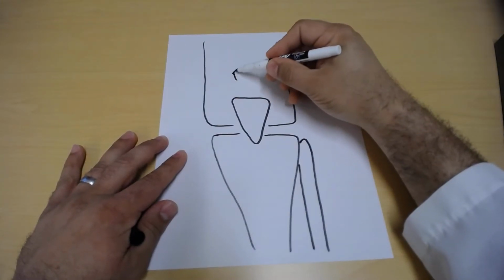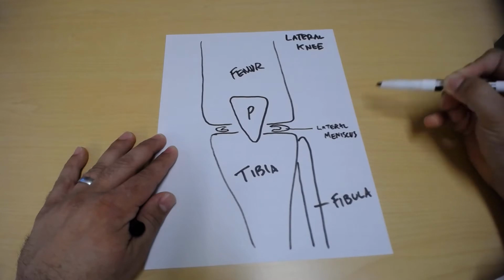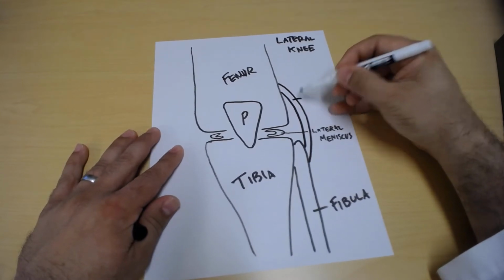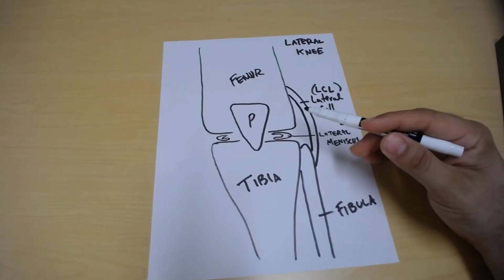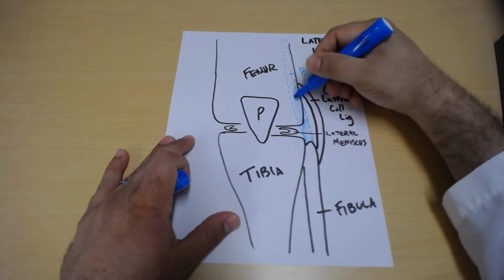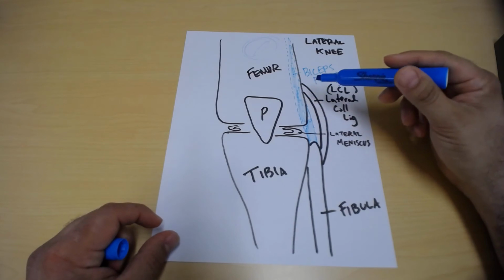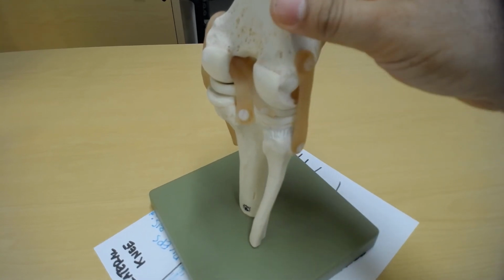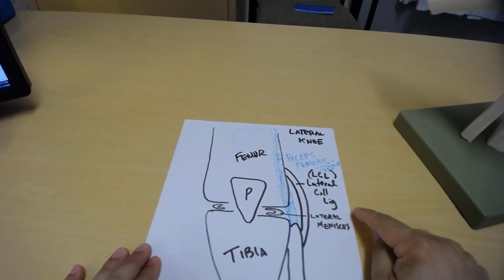Diagnose your lateral knee pain (part 2 of series)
Simplified cartoon drawing and explanation of lateral knee pain and the differential diagnosis included